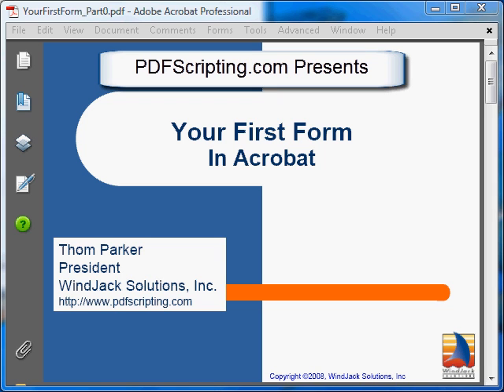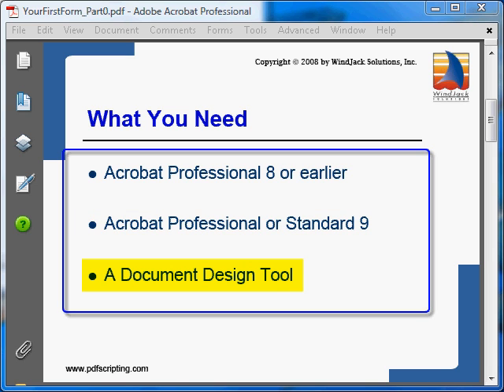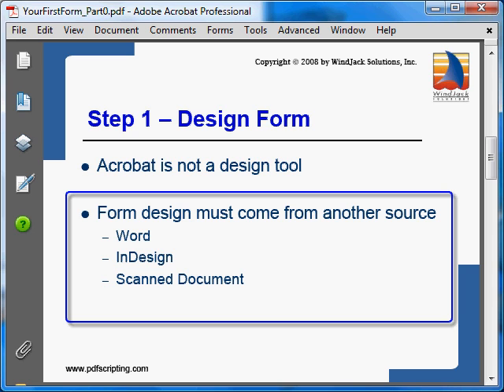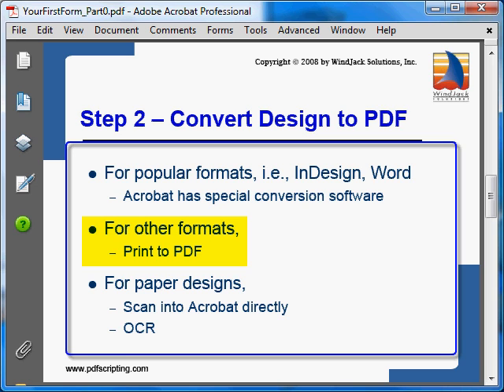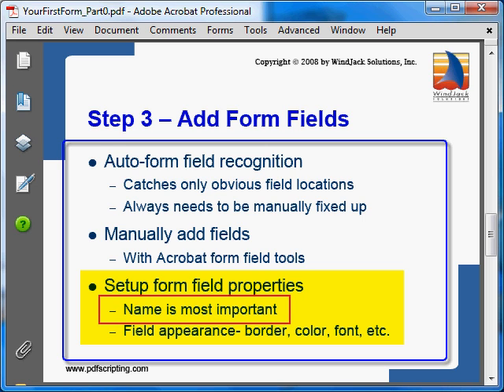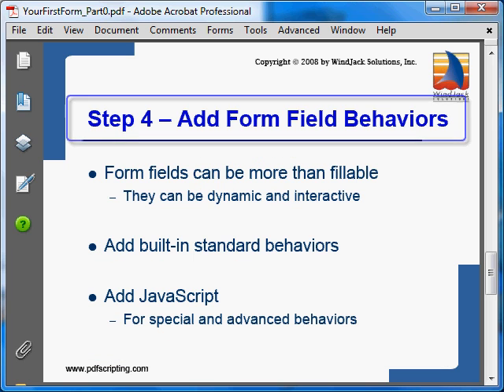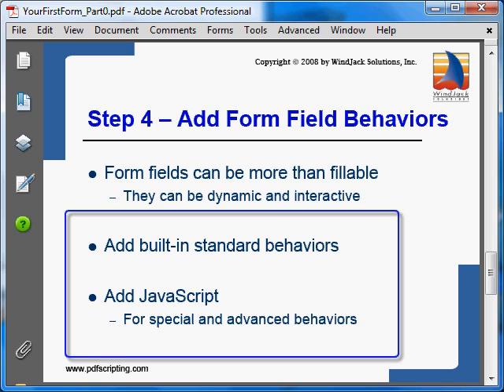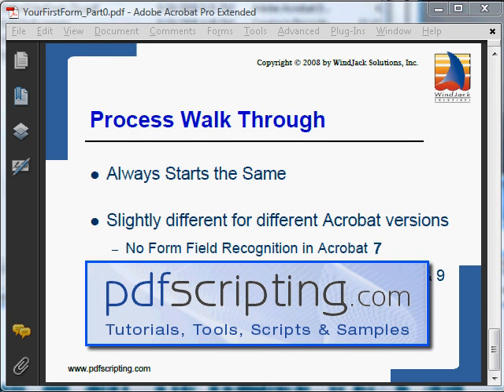How to Build Your First PDF Form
Introductory discussion of the process of creating a form in Acrobat Professional.  Specifically for creating an AcroForm.  Following videos walk through the actual process in both Acrobat 8 and Acrobat 9.